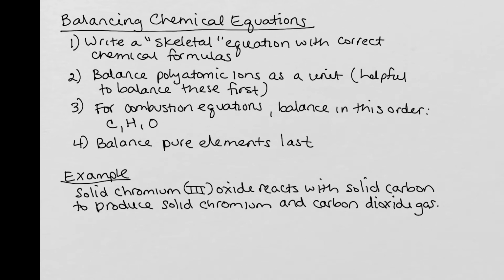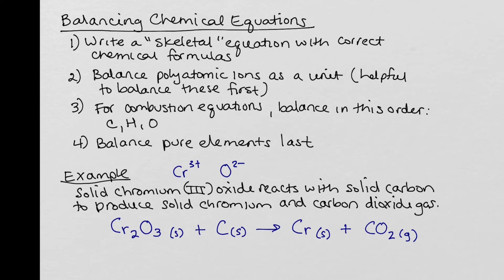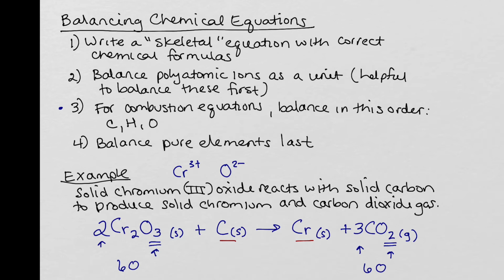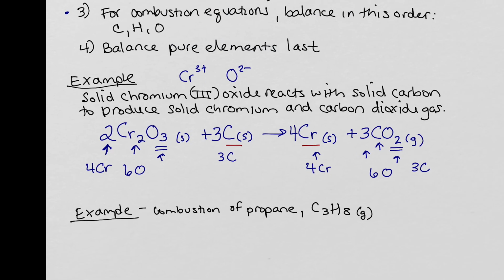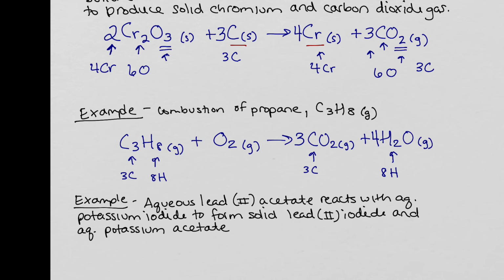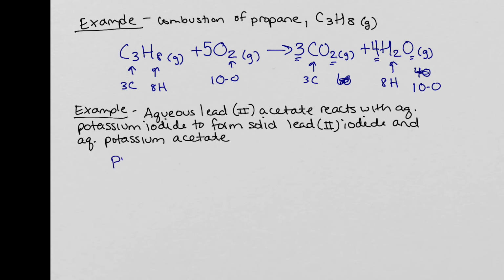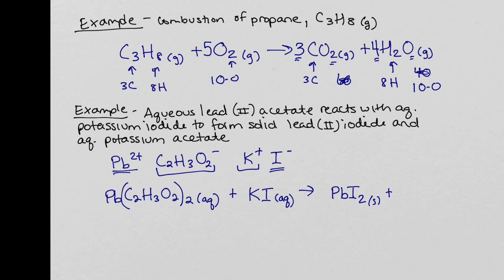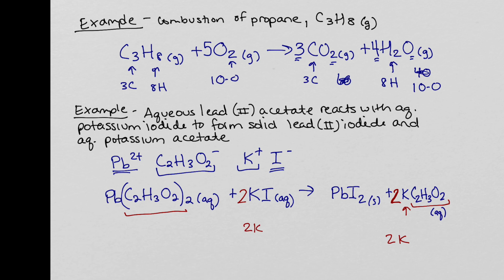Balancing Equations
How to balance chemical equations, including combustion reactions and reactions with polyatomic ions